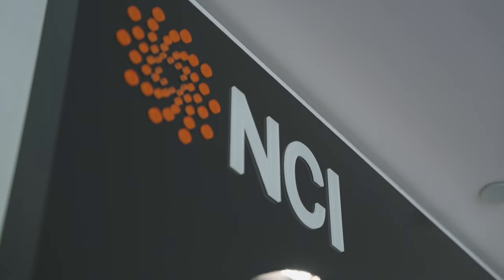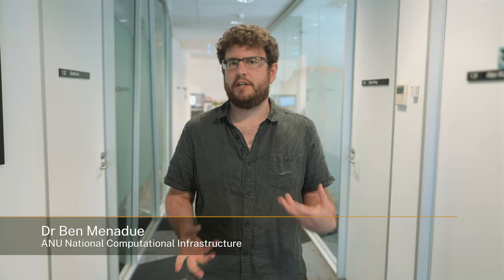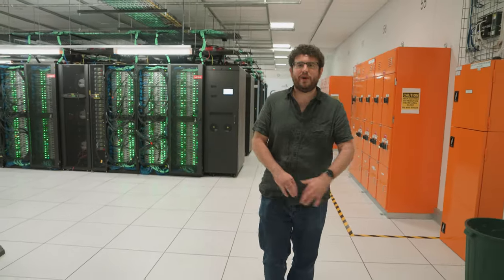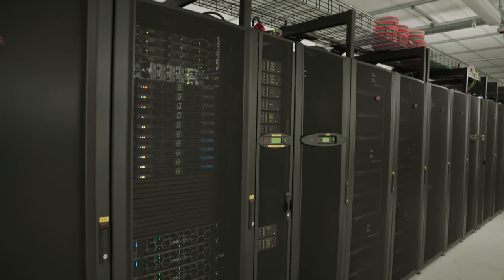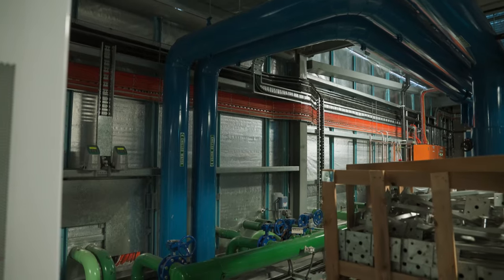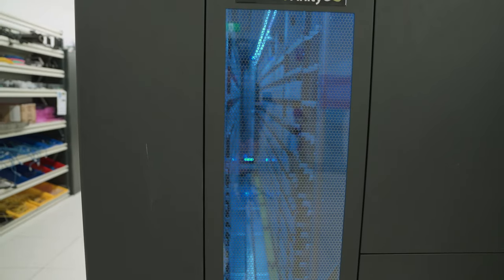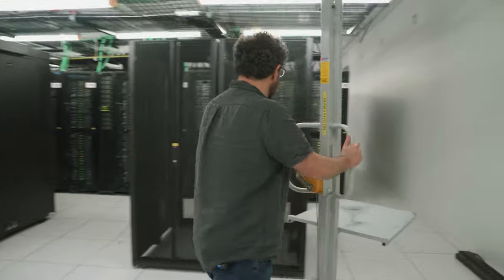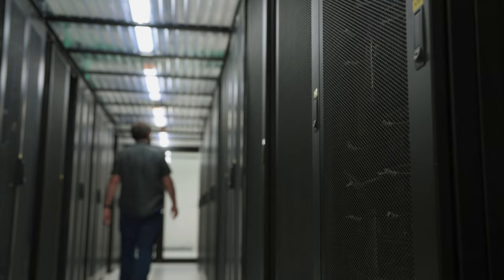Take a tour of one of Australia's most powerful supercomputers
Gadi at the National Computational Infrastructure (NCI), housed at ANU, is Australia’s fastest supercomputers. Explore behind the scenes of Gadi with researcher, Dr Ben Menadue.